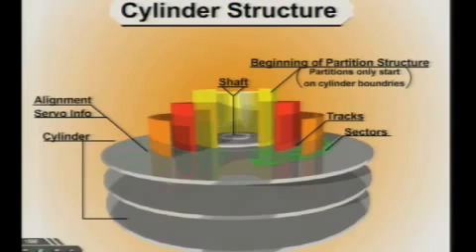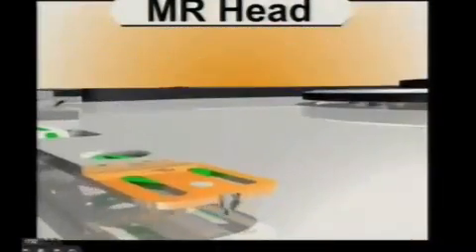hard disk data recovery singapore